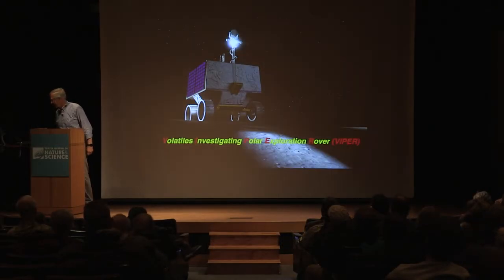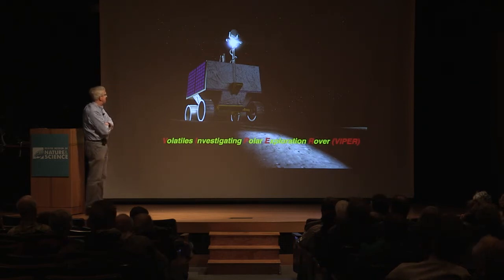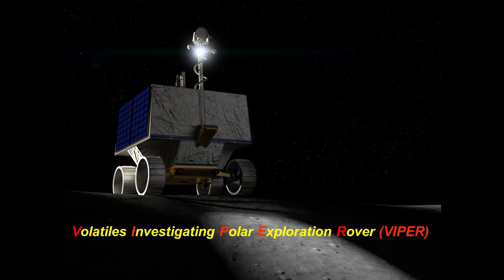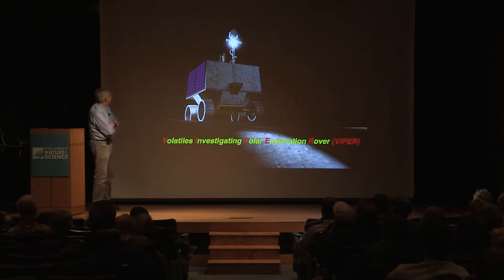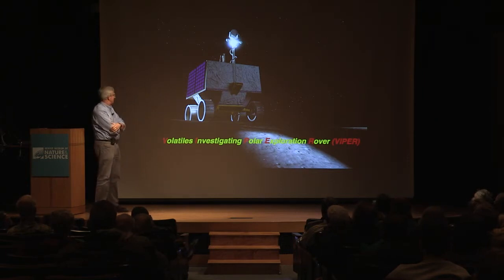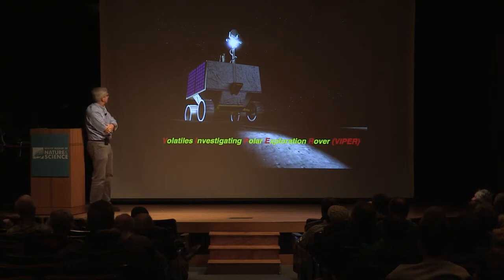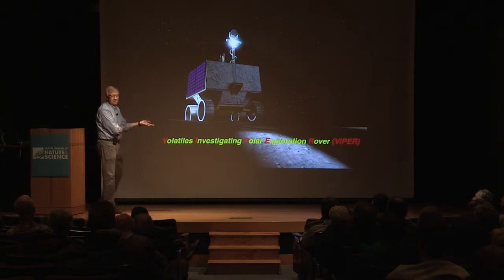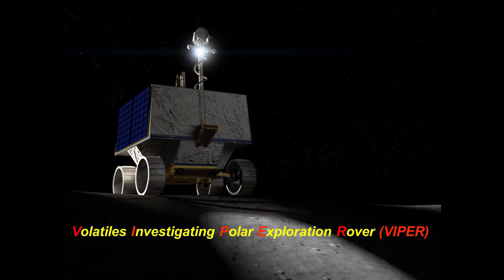60 Minutes in Space – October 2019 – VIPER mission to the Moon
Steve gives a brief overview of the VIPER lunar rover mission. NASA has announced plans to send a mobile robot to the South Pole of the Moon to get a close-up view of the location and concentration of water ice in the region and for the first time ever, actually sample the water ice at the same pole where the first woman and next man will land in 2024 under the Artemis program.

60 Minutes in Space - Scientists from the Denver Museum of Nature & Science take you "behind the stories" using the best images and animation available to help understand the latest developments in space science.